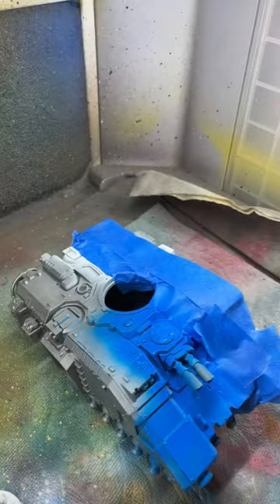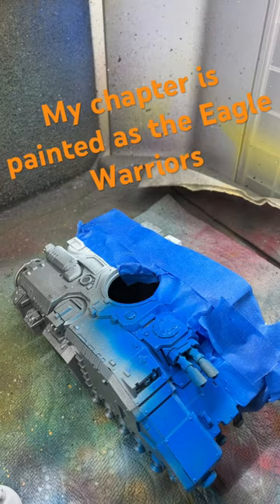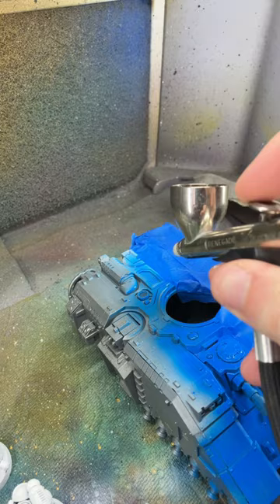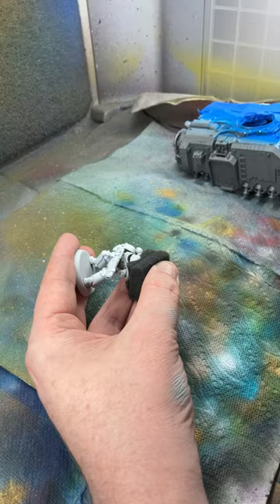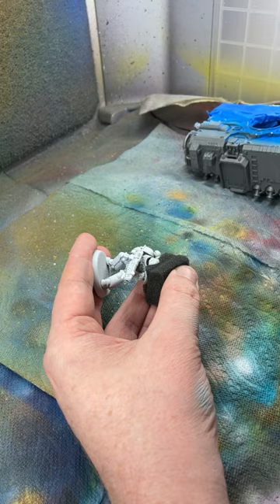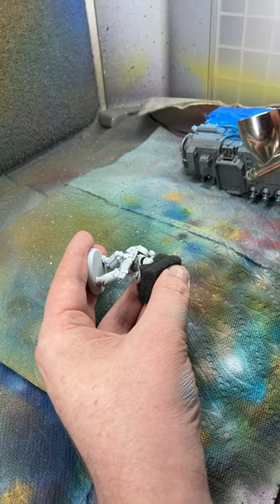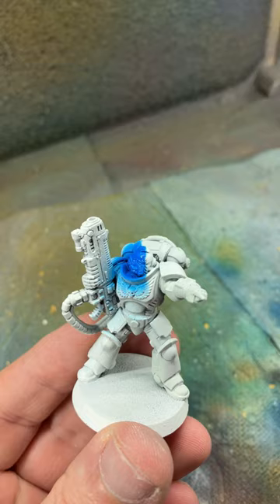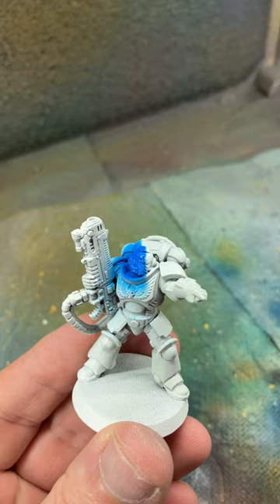How to Paint HALVED Space Marines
In this short, John talks about how he paints his iconic Blue and White Space Marines, the Eagle Warriors!